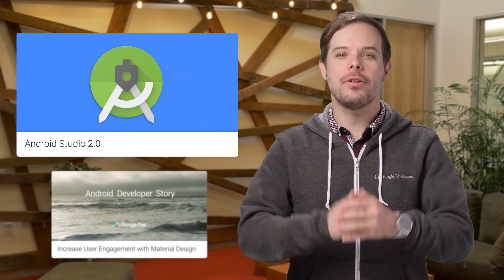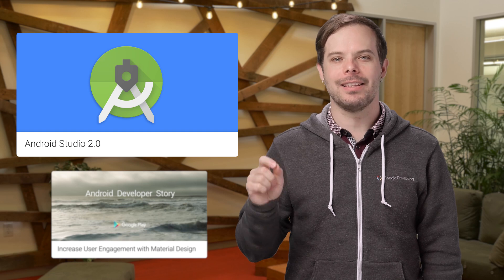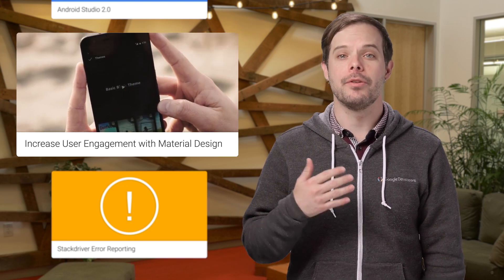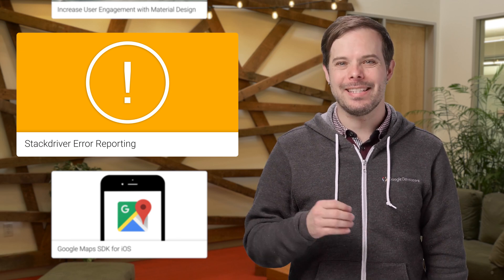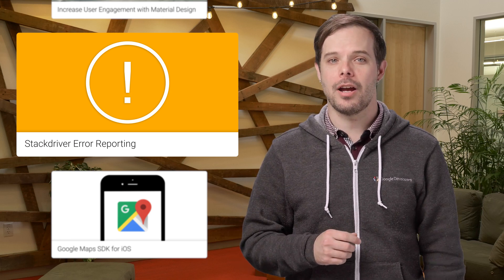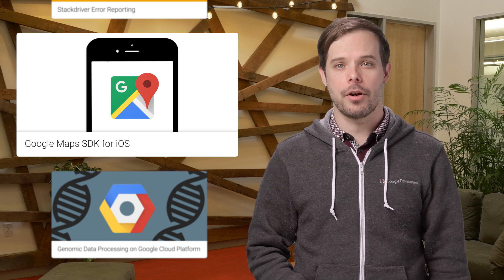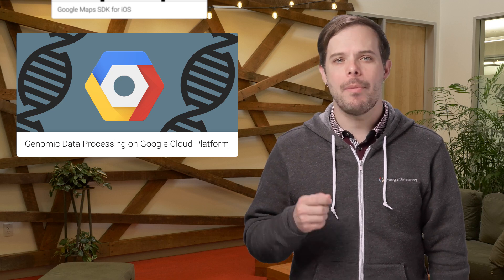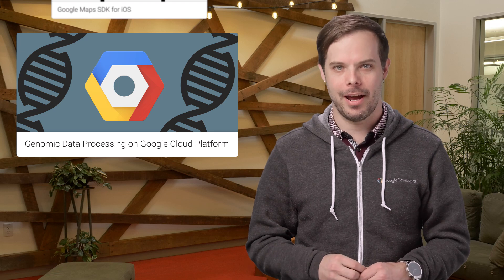The Developer Show (TL;DR 022)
Follow along with this Medium post from Timothy Jordan:

This week, a new and stable version of Android Studio 2.0! How one app increased its user engagement with material design. And, how an exciting collaboration between software engineers and researchers is shaping the way genomic data is processed in the cloud.